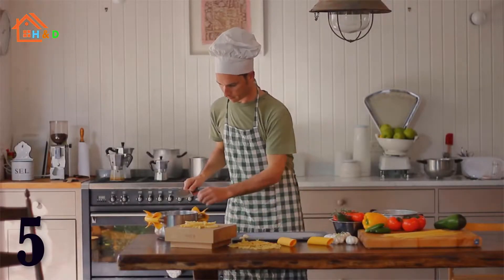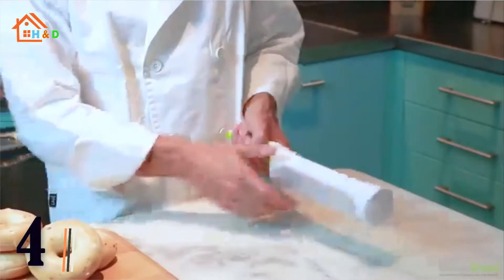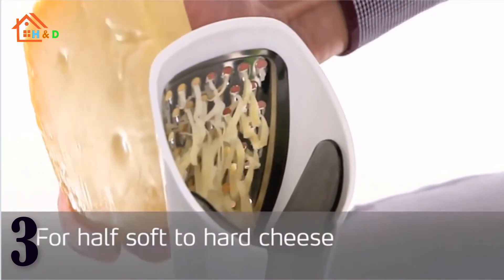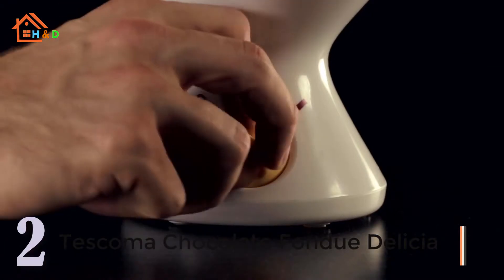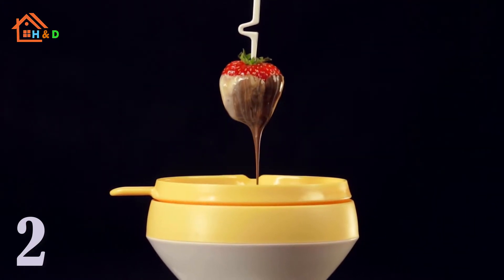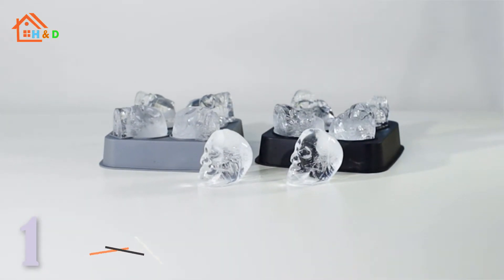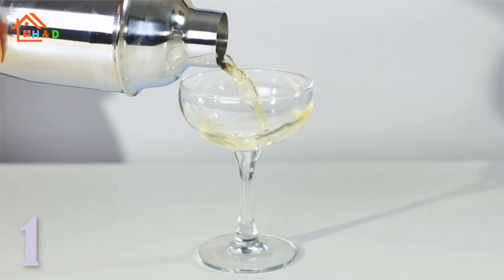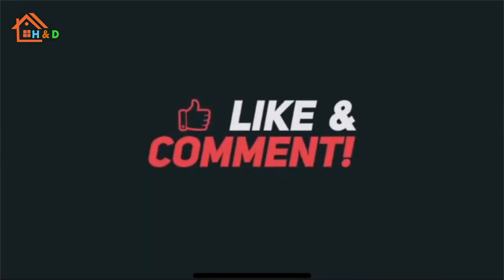Best Kitchen Tools and Gadgets on Amazon 2022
In this video, We have collected Best Kitchen Tools and Gadgets to help you in you kitchen. These useful kitchen tools are surely adorable.
00:00 Intro
00:12 | Garlic peeler

00:58 | Bagel Knife

01:24 | Cheese Grater

02:06 | Chocolate Fondue

03:35 | Ice Cube Maker

All products in this video are owned by the website owner and product owner. This is not a promotional video. We collect these best kitchen tool and gadgets on amazon to make people's lives better by having knowledge of modern technologies.